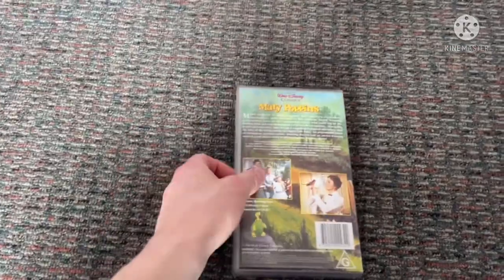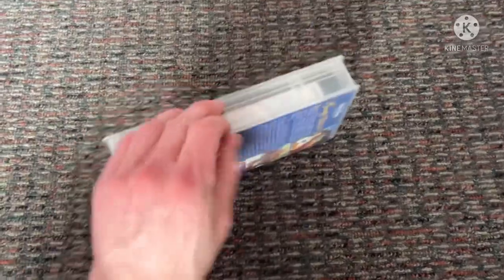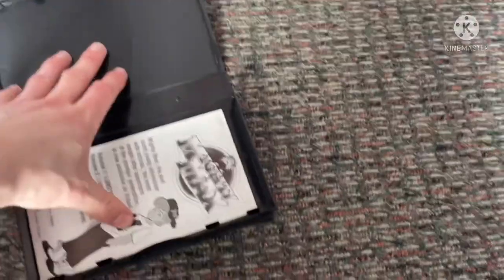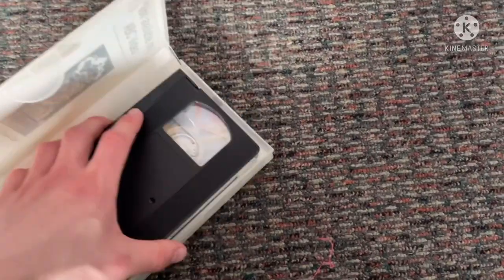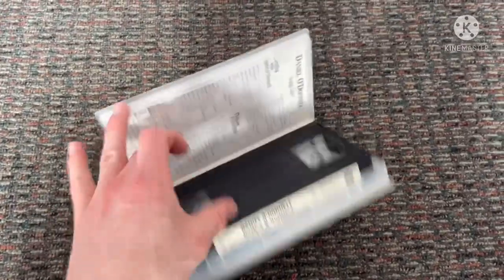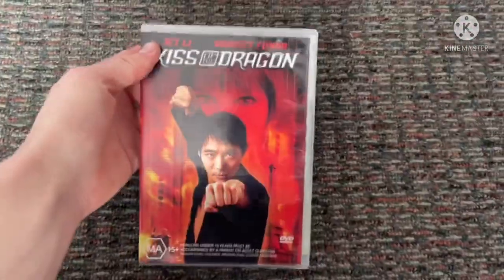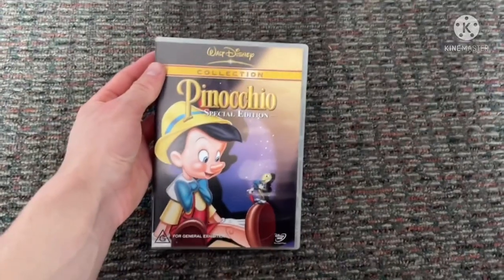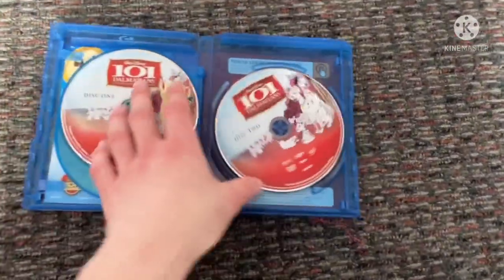VHS DVD And Blu Ray Update 30/07/22